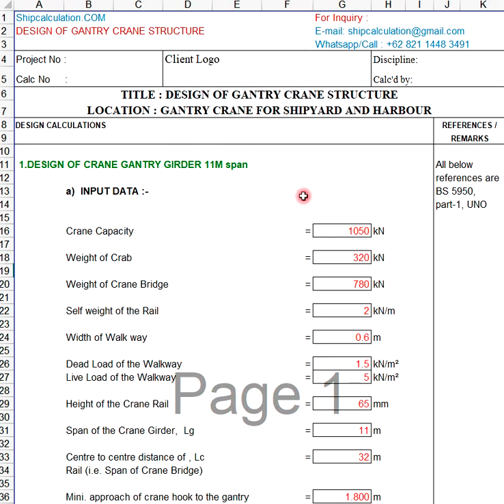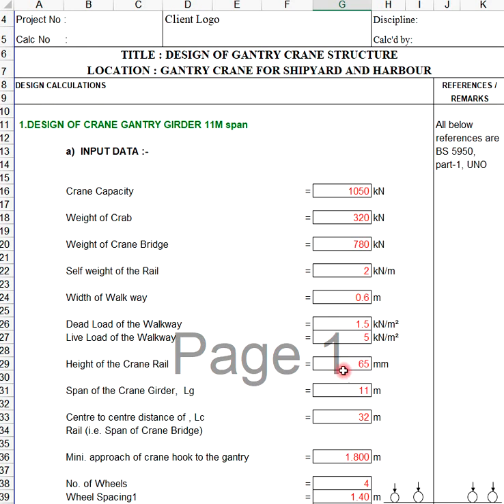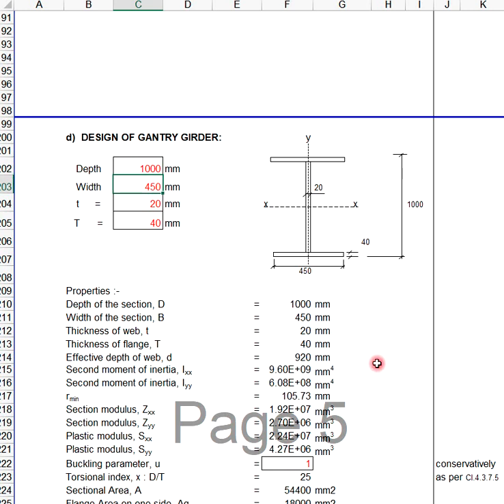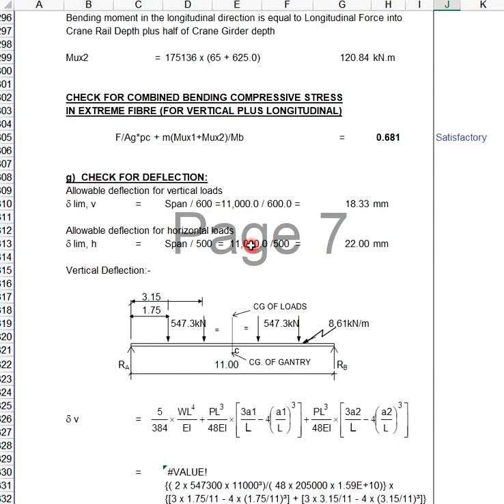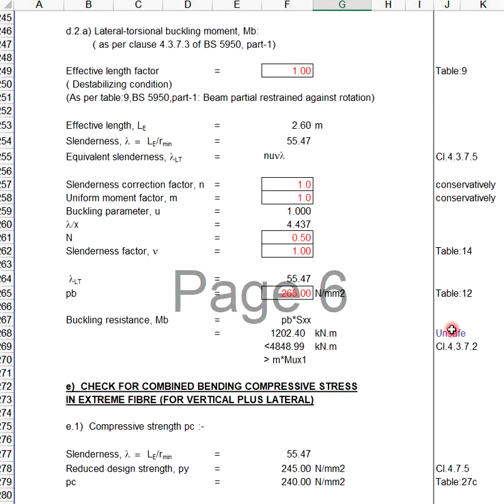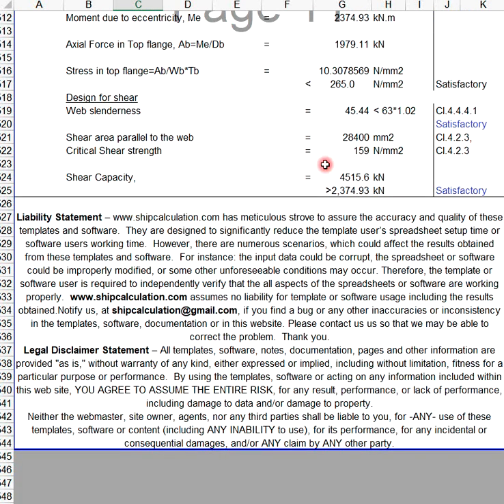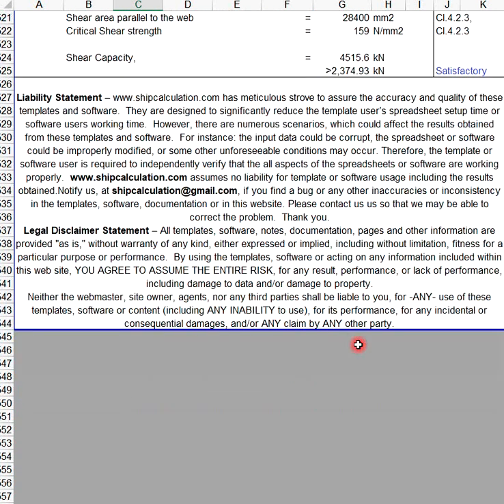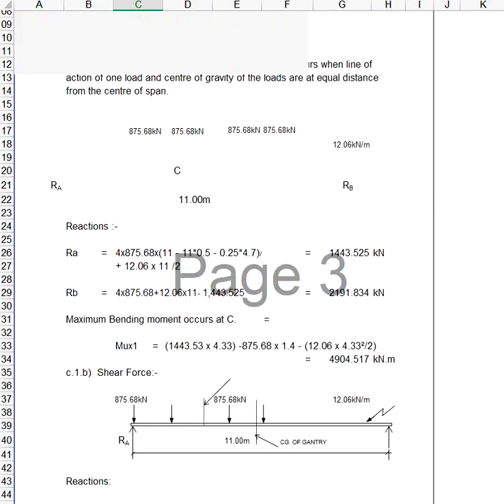Gantry Crane Spreadsheet Excel Calculation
Gantry crane is a kind of overhead crane whose horizontal bridge is set on two legs, constructed a “door frame” shape. Gantry crane runs on the ground track, is widely used in various industries, such as ground combination of power field equipment, equipment production and processing, precast of the cement frame, lifting of the object, handling train and car in the railway freight yard, lifting ship in the shipyard, lifting lock gate in the dam of hydropower station, loading and unloading containers at port terminals, lifting and carrying heavy goods inside the factory, Construction work in the construction and installation site, Accumulation of wood in the lumber storage yard.